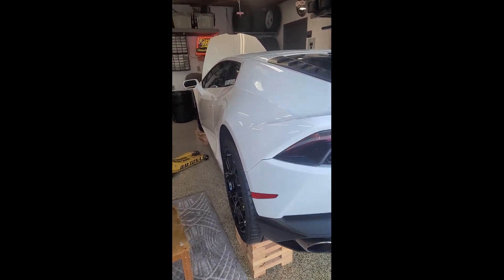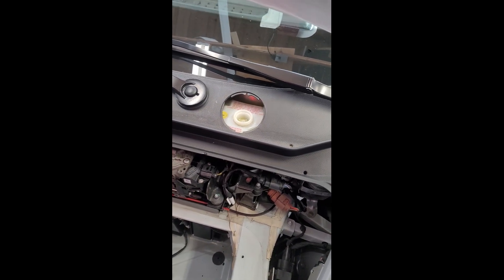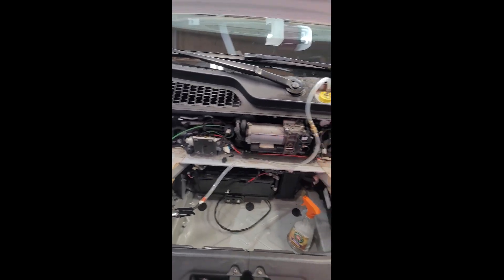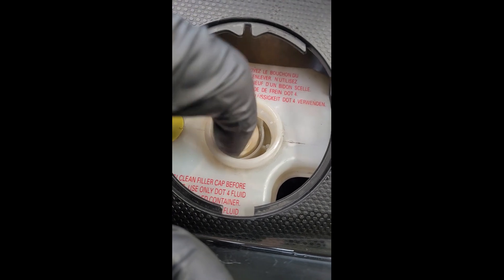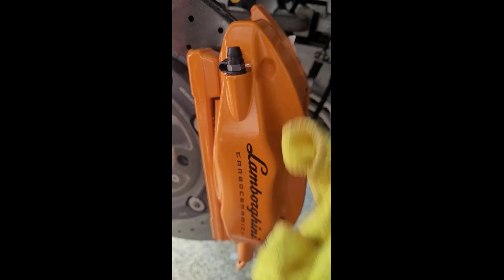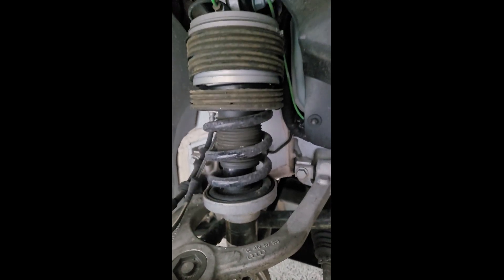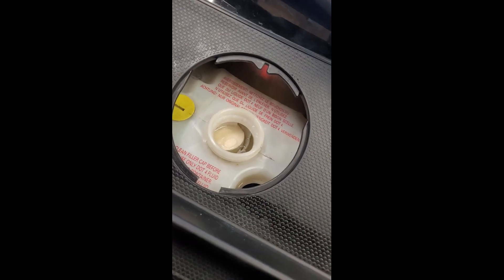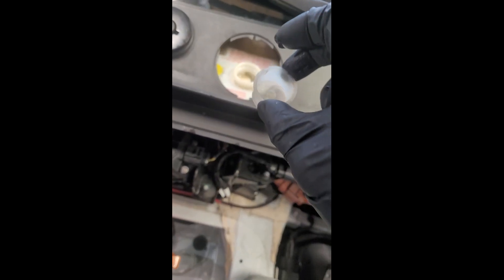Lamborghini Huracan LP610-4 Brake Fluid Flush DIY detailed instructions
Brake Fluid Flush - showing the proper fluid to use and how to flush the brake fluid on a Lamborghini Huracan LP610-4.  The procedure should be similar for LP580-2, Evo, and Tecnica models.

Difficulty level: 3/10 (1 = changing wipers, 10 = pulling engine)
Approx time: 3 hours
Things needed:  DOT4 fluid, vacuum bleeder, 11mm wrench, jack, jack stands, T80 bit, air compressor, various tubing/fittings